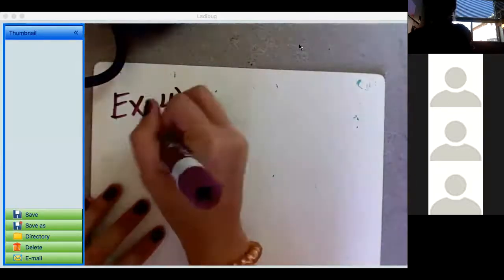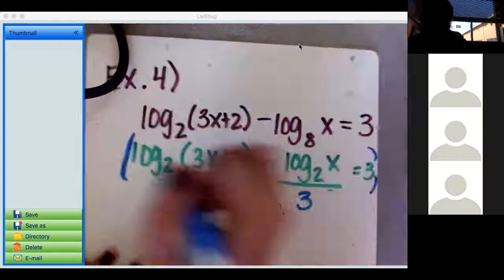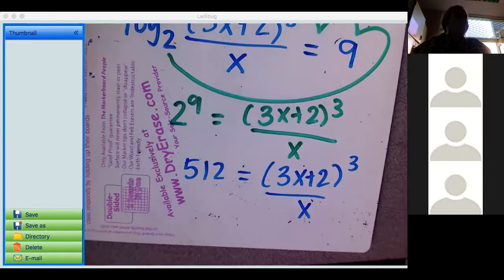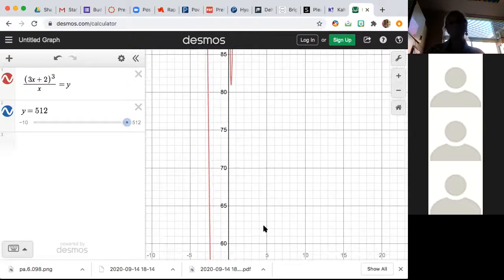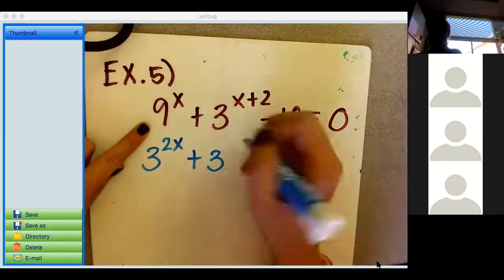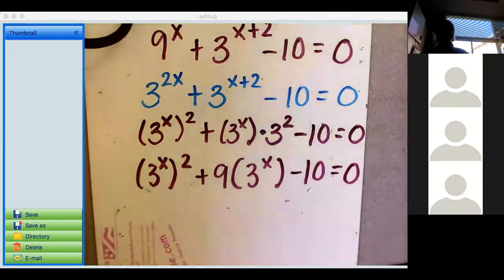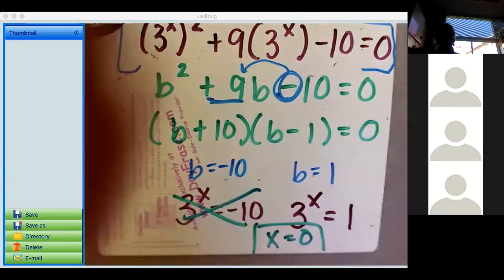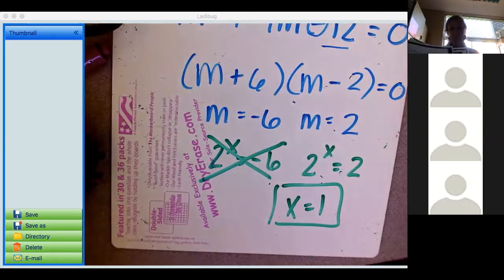Solving Logs and Exponential EQs Notes Examples Video 2